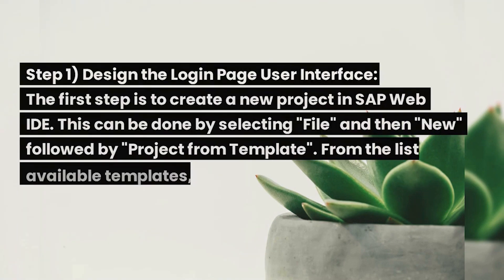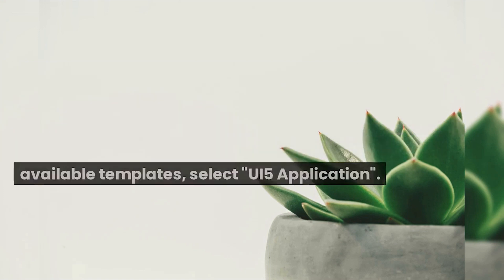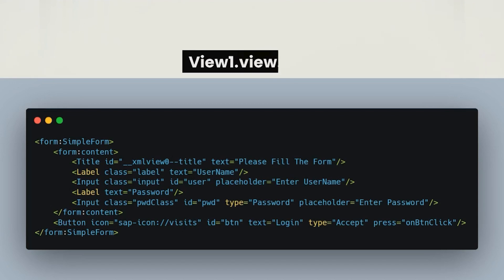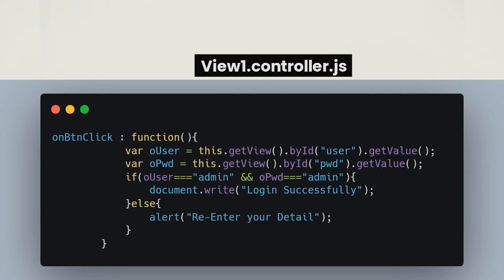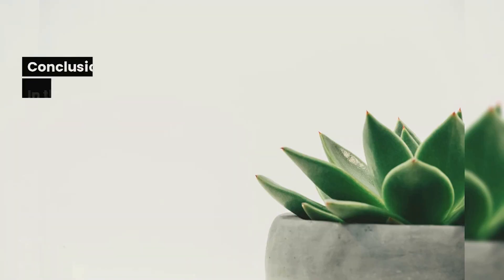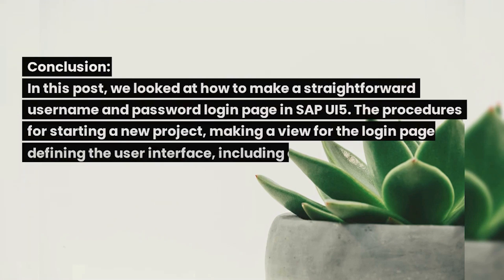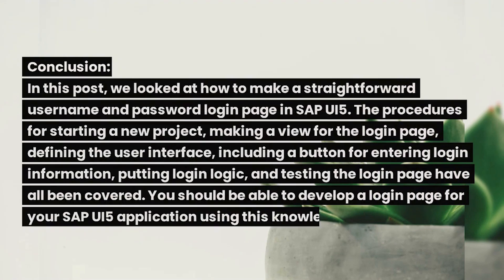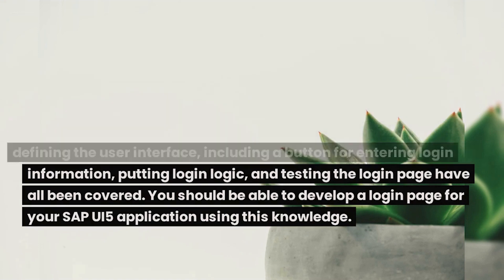SAP UI5 Login Page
welcome to everyone. Learn how to design a login page in SAP UI5 in this video. Any web application that requires authentication must have a login page. A login page can be easily and quickly created using SAP UI5.

First, in SAP Web IDE or another programming environment, we must start a brand-new UI5 project. After that, we can design a fresh view of our login page. We can specify the layout and include input fields for the login and password in the display.

We must then develop a controller for our view. We can manage user input and verify the username and password in the controller. We can direct the user to the application's home page if the validation is successful. When the validation is unsuccessful, we can show an error message.

To make the login page look more attractive, we can add some styling using CSS. We can also use a theme from SAP UI5 to make the page consistent with the rest of the application.

By starting the application and entering the proper or erroneous username and password, we can finally test our login screen.

I'm done now! You now understand how to design a login page for SAP UI5. I hope this video was useful to you. Please post your queries and comments in the space provided below. Thank you for viewing!